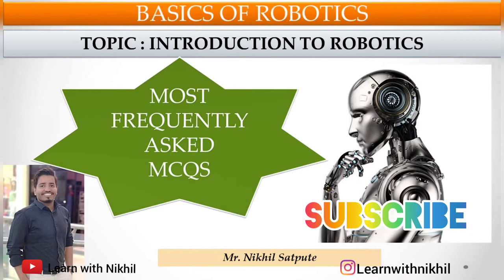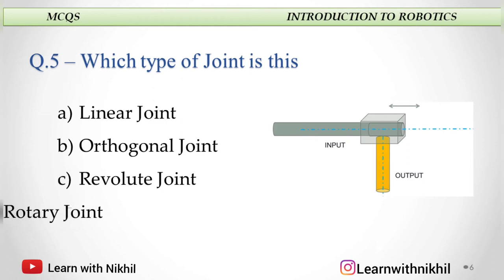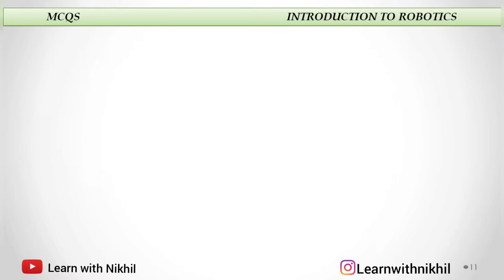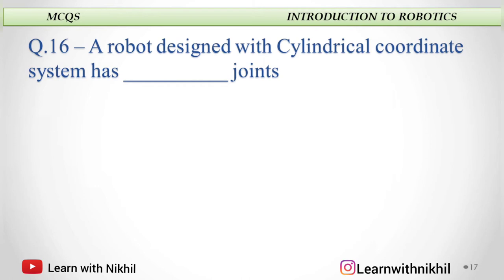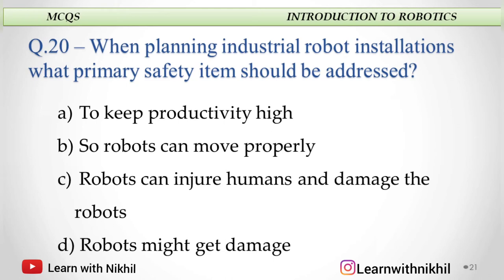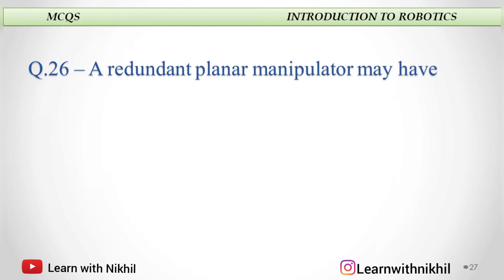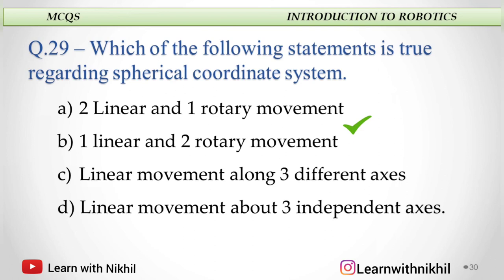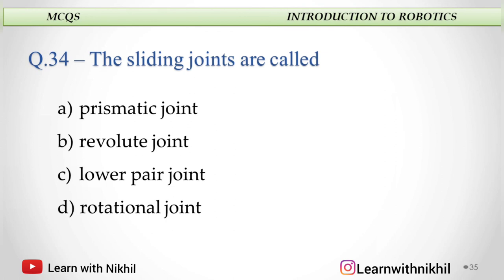MCQS - Introduction to Robotics | Learn with nikhil